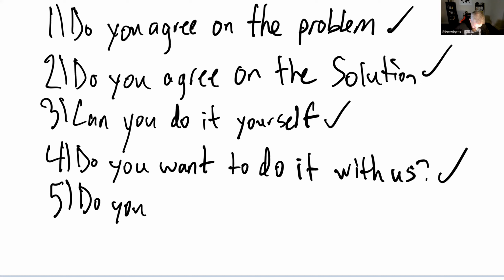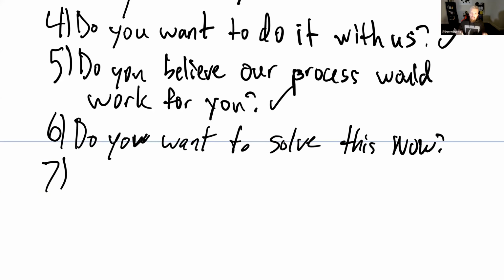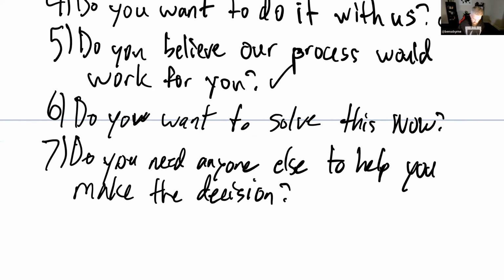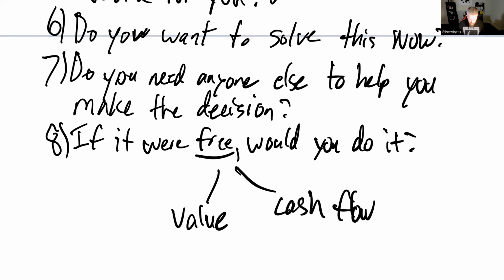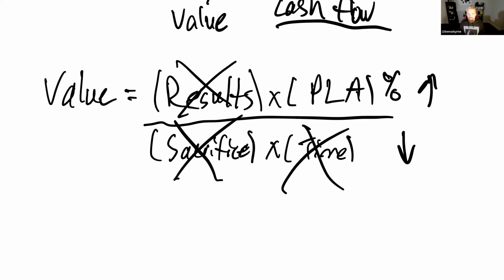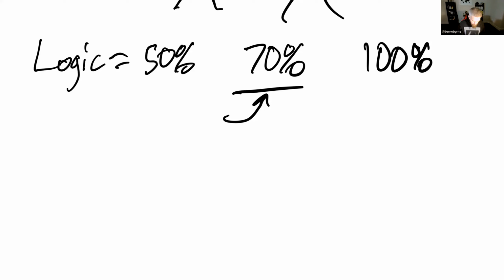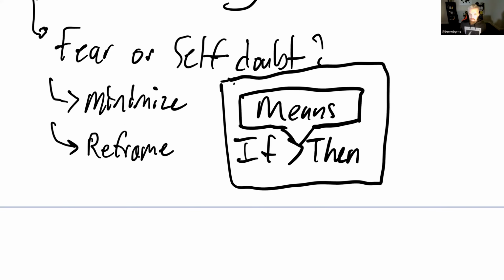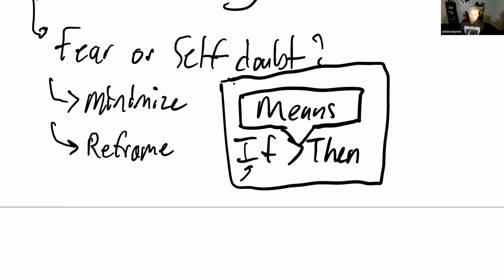Objection Handling Flow - How to Handle ANY Objection